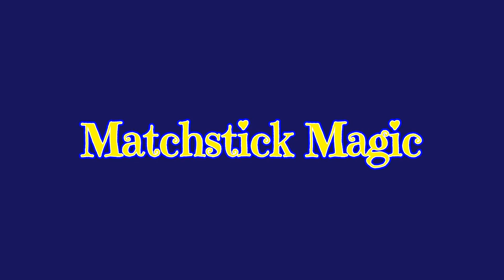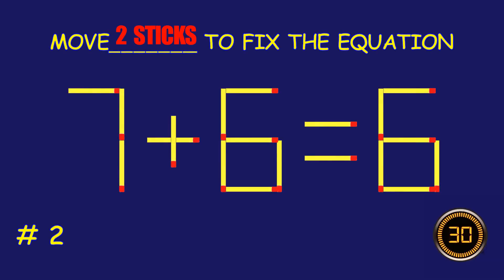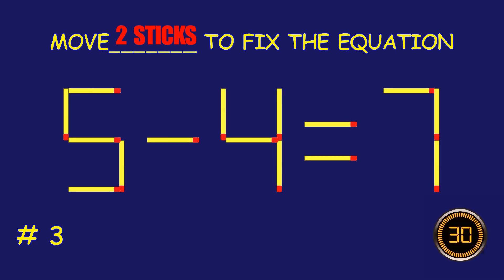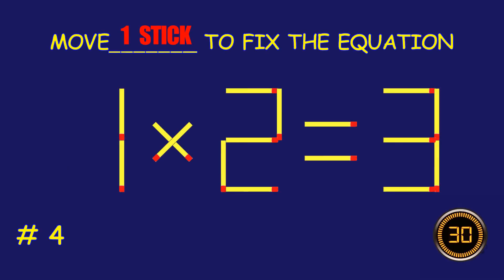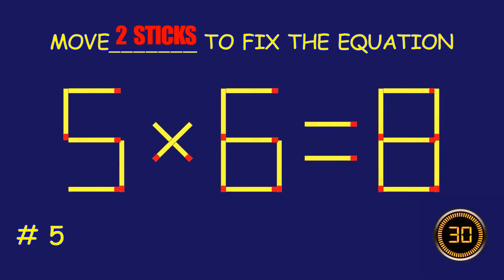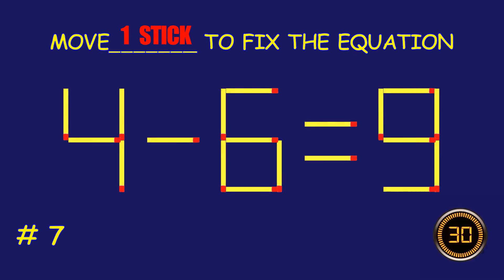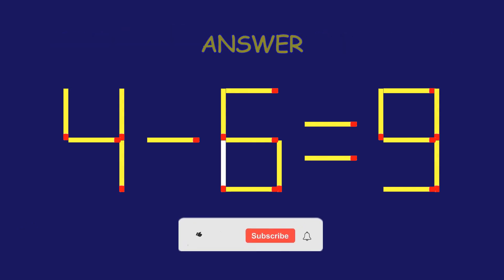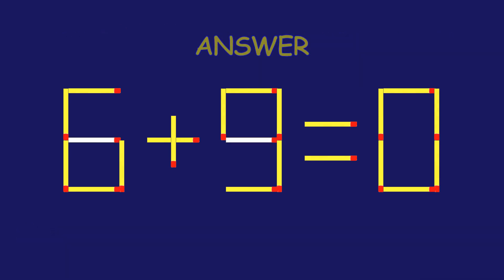Matchstick Magic # | Can you solve the puzzle by moving one or two matchsticks? |Logic puzzles